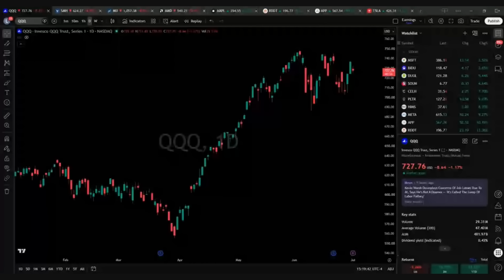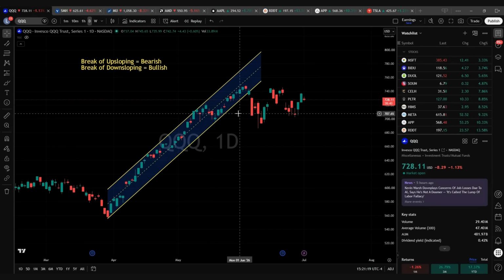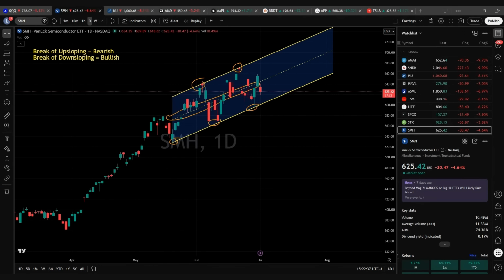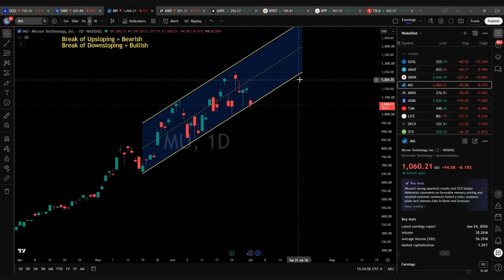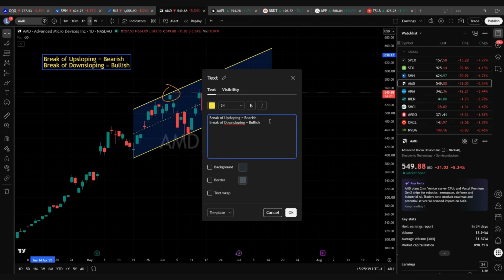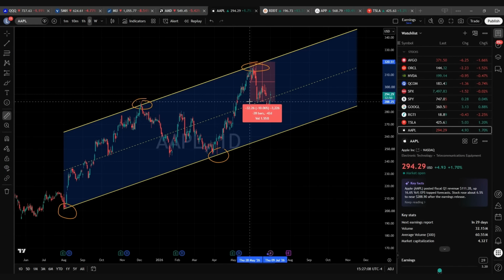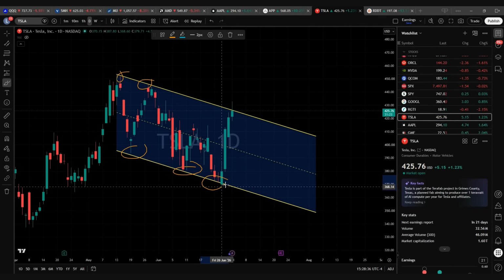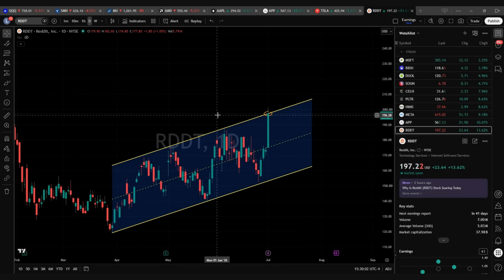Master Parallel Channels: Trade the Top and Bottom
🔒 SAFETY NOTICE: Lawton Ho and the Verified Investing team will NEVER reach out to you on Telegram, WhatsApp, Discord, or YouTube comments asking for money or offering trades. Any account claiming otherwise is an impersonator — report and block it.

Welcome to Saturday's Trading Playbook, where the lesson becomes the trade. This week's pattern is the parallel channel - and once you see it, you'll spot it on nearly every chart. Lawton Ho, Pro Trader at Verified Investing, breaks down what a parallel channel is, how it relates to a regular trendline (the square-and-rectangle rule), the key requirement most traders skip, and the three ways to trade one - reading the tape live on SMH, Micron, AMD, Apple, Tesla, and Reddit.

📊 WHAT'S COVERED:
🔑 The Rules - A parallel channel is a trendline with a matching line on the opposite side; breaking an upsloping channel is bearish, breaking a downsloping one is bullish. Every parallel has a trendline, but not every trendline is a parallel - and you need at least two points of data on each side to make it valid
🔵 SMH - A textbook upsloping channel; expect support at the bottom, resistance at the top, and chop around the midline. Trade it by shorting the top toward the midline, or on a break-and-retrace
🔵 Micron (MU) & AMD - Valid upsloping trendlines but imperfect channels (AMD has only one point on top) - still tradable on a confirmed breakdown and retrace
🔵 Apple (AAPL) - A clean channel where each tag of the top produced a ~10% drop to the midline - a short opportunity without waiting for the break
🟢 Tesla (TSLA) - A downsloping parallel channel looking to break; go long at the lower band or on a bullish breakout of the downsloping line
🔴 Reddit (RDDT) - Upsloping into the top of its channel; per the rules, that's a spot to look for a short back toward the midline

🔑 KEY TAKEAWAY: Parallel channels are everywhere, and they give you three clean ways to trade: fade the top of an upsloping channel toward the midline, buy the bottom of a downsloping one, or play the break and retrace. Just remember the two-points-per-side rule - without it, you've got a trendline, not a channel. Saturday teaches; tomorrow's Sunday episode turns it into three real setups.

⏱ TIMESTAMPS (estimated)
0:00 - Intro: This Week's Pattern - Parallel Channels
1:00 - What Is a Parallel Channel? The Square & Rectangle Rule
3:00 - SMH: Drawing It & the Three Ways to Trade It
6:00 - Micron & AMD: Valid Trendlines vs. True Channels
8:30 - Apple: Fading the Top for a 10% Drop
10:00 - APP & Tesla: Downsloping Channels & Long Setups
12:00 - Reddit: Shorting the Top of the Channel
13:30 - Wrap-Up & Tomorrow's Setups

👍 LIKE if this made the pattern click
💬 Comment which pattern you want Lawton to teach next